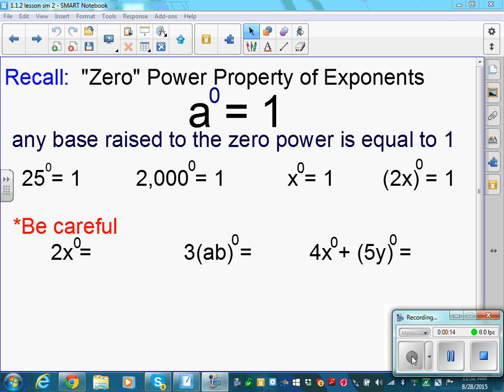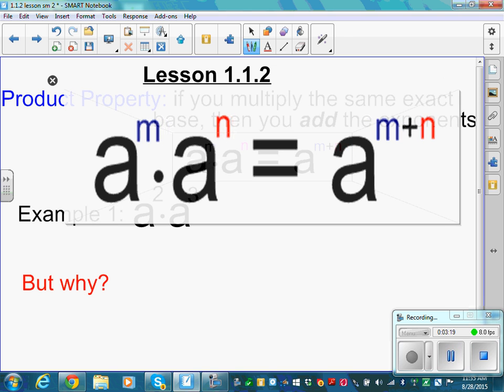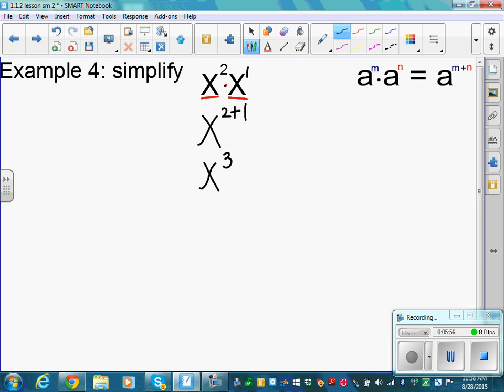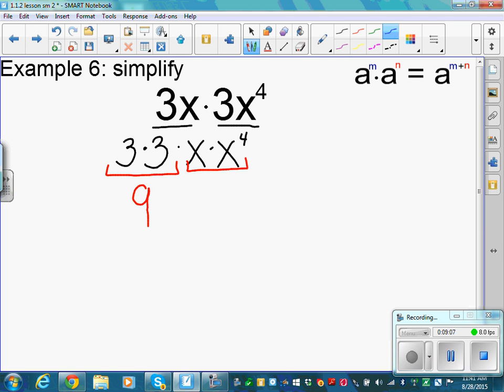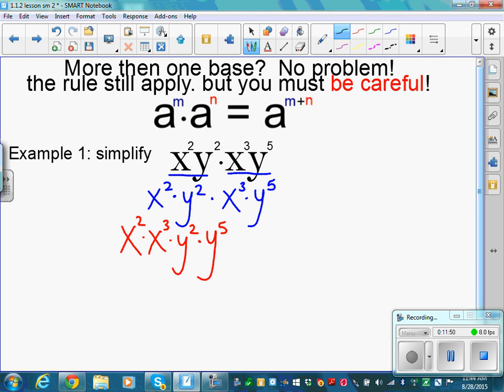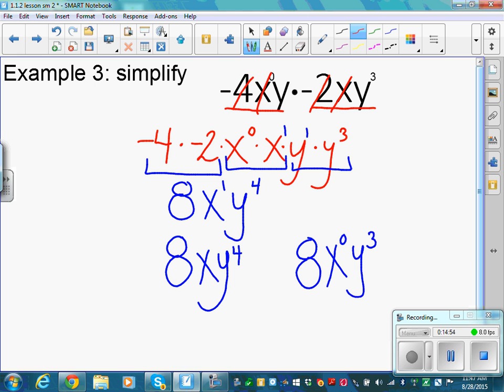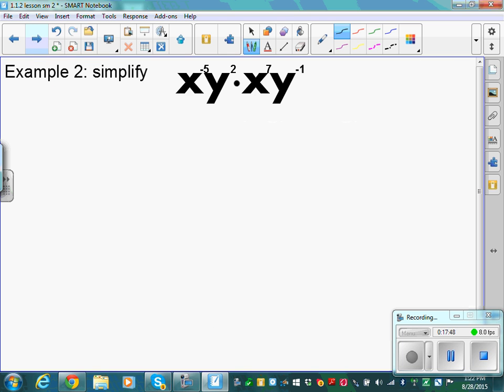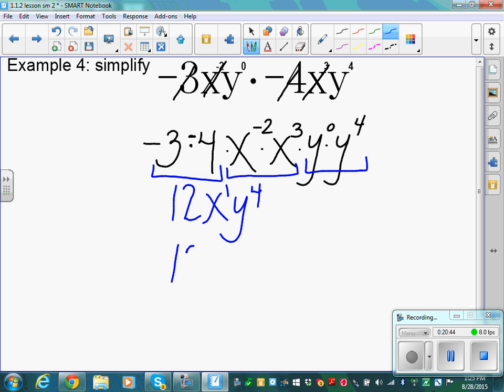1.1.2 part 1